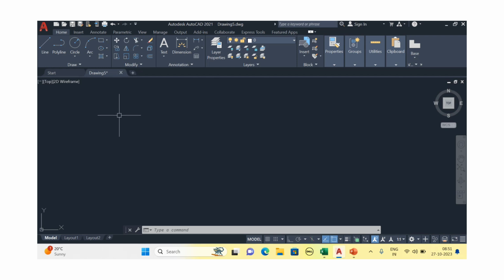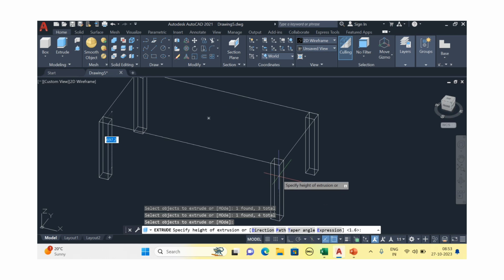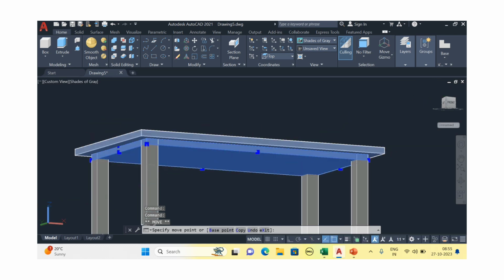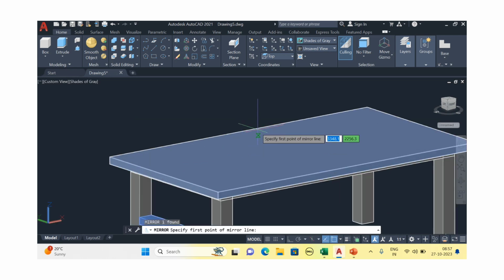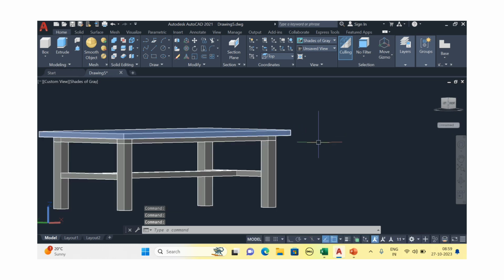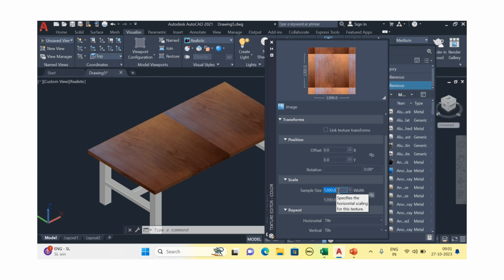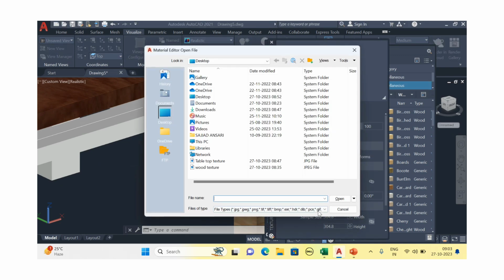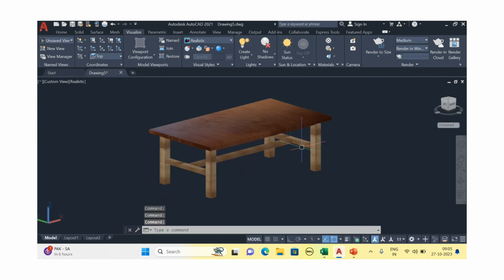How to Design a 3D Table in AutoCAD | Complete Tutorial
Ready to learn how to design a 3D table in AutoCAD?
In this comprehensive tutorial, I’ll guide you through the step-by-step process of creating a 3D table using AutoCAD’s powerful modeling tools.